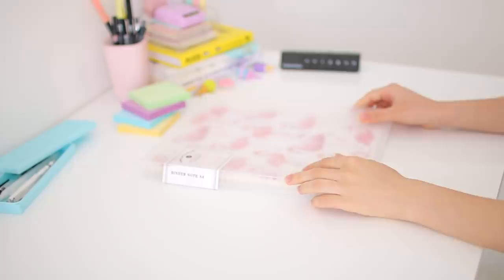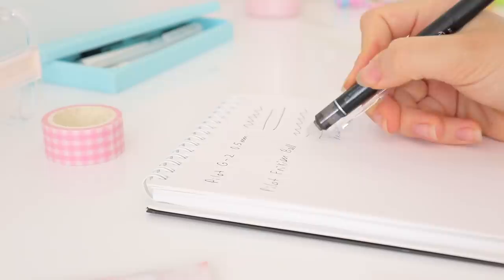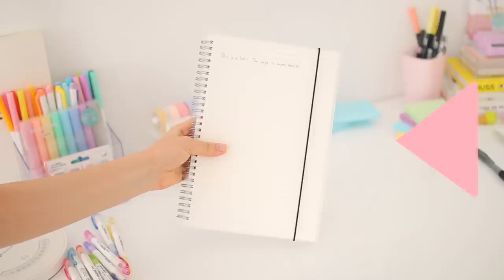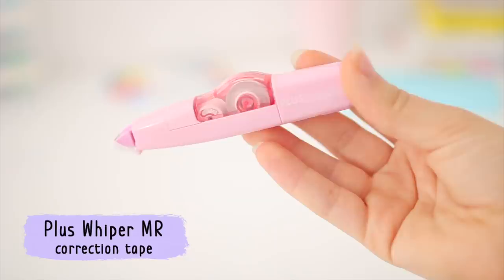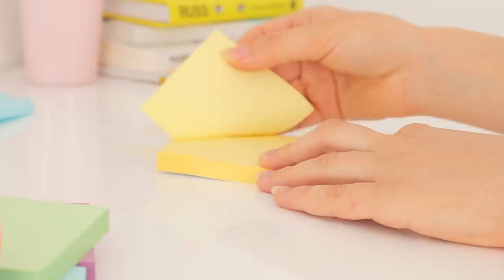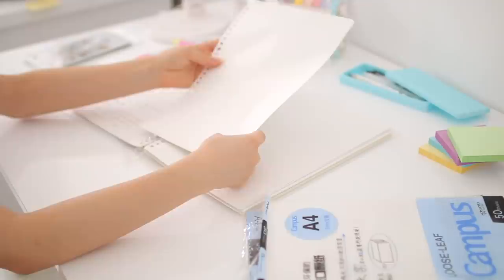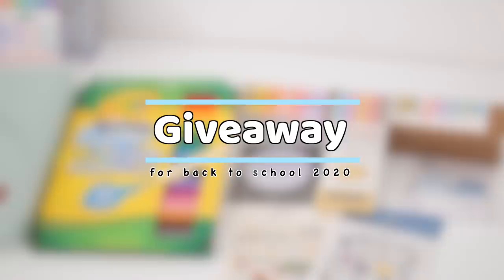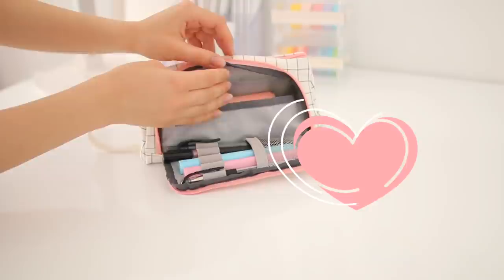Back to School Supplies Haul & Giveaway ✏️ My new stationery faves!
You can see all the details, rules and prizes using the link above. Good luck! 💗

Hey guys, today I’m finally sharing my huge back to school stationery haul video for 2020. Instead of just showing you everything I got, I’m testing and reviewing & swatching the stationery items and letting you know my honest opinion. There’s also a stationery & school supplies international giveaway included, so I hope you like the prizes.

I’ve bought a lot more school supplies, so if you’d like another stationery haul video, just let me know.

Pentel Energel Ink Refills
Tombow Fudenosuke brush pens
Pastel sticky notes
To-do list pad (similar)

►  Info

Name - Ellen
Age - 16
Lens (with blurry background)
Lens (zoom)
About me - I'm Ellen, a teenage girl, who makes videos about studying, stationery, productivity and organization, DIYs, tips and life hacks and more! I'm a huge stationery addict, I'm all about pastel colors and I love cactuses and pandas (weird I know!).

Endslate Song: KSMK - You

XOXO, Ellen